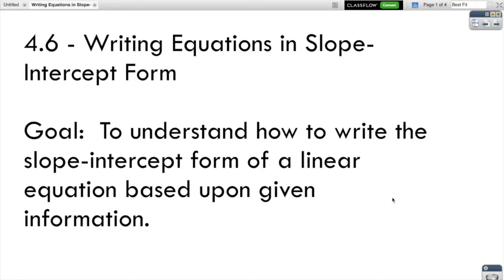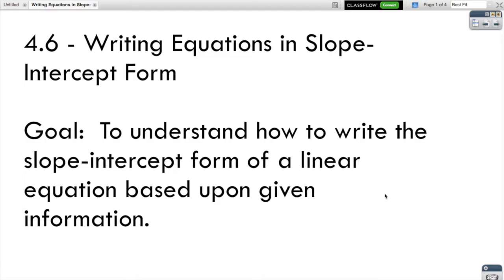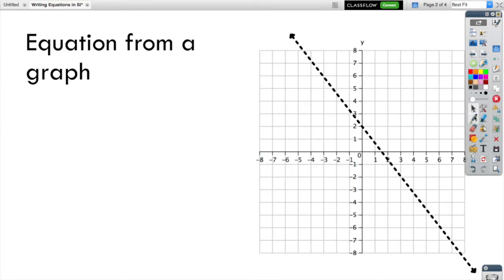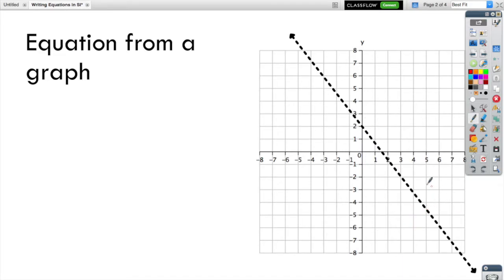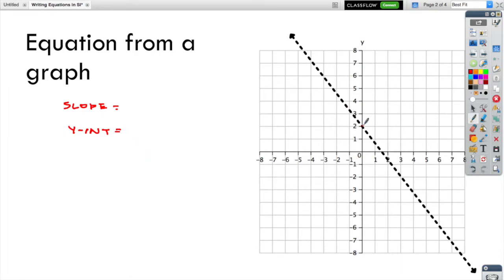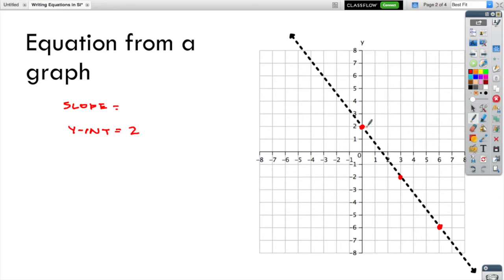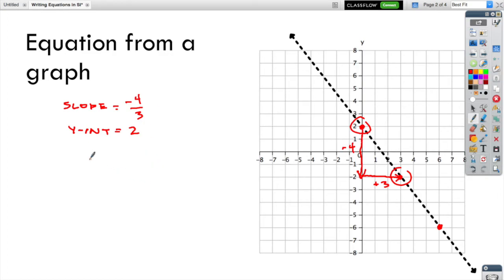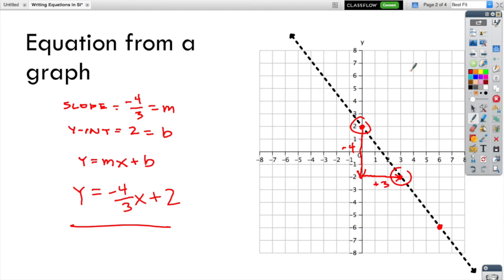4 6 1